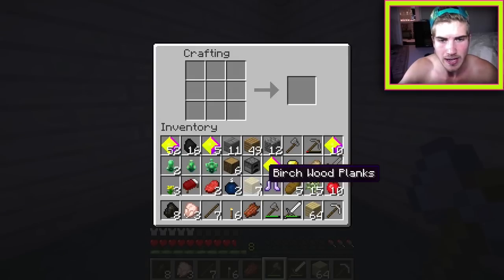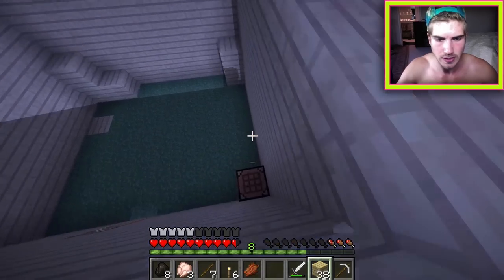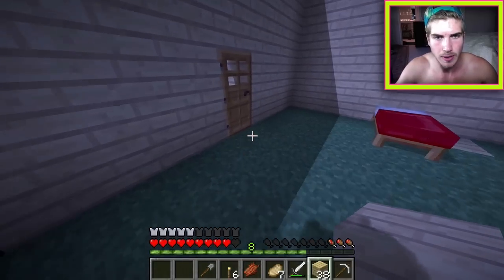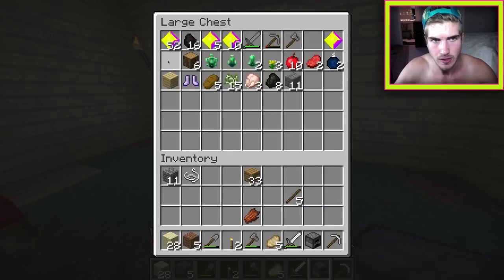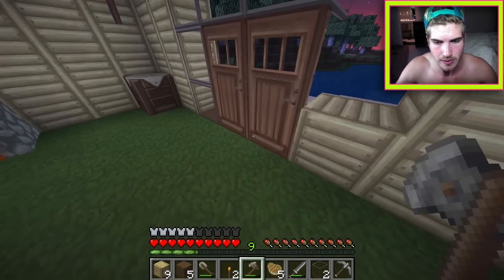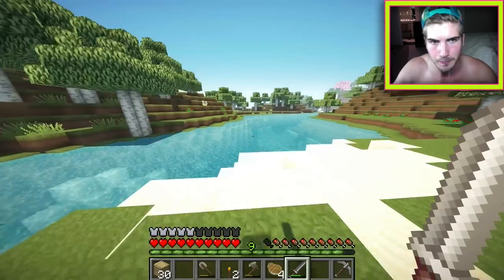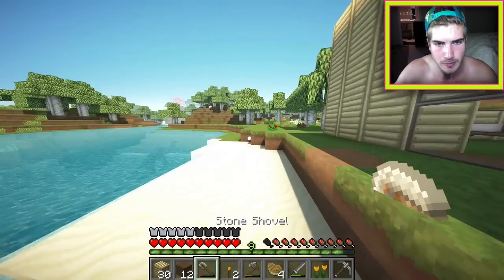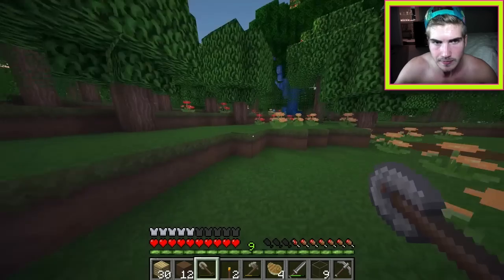KINGDOMCRAFT! "One Big Family!" (Ep.3)